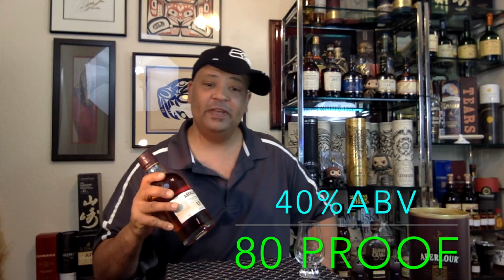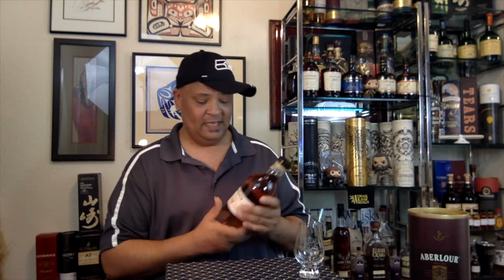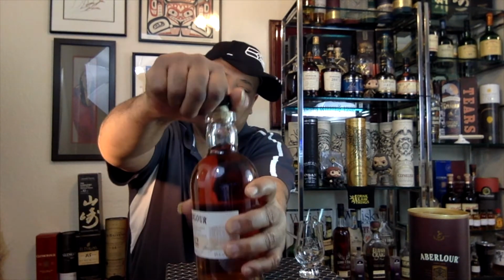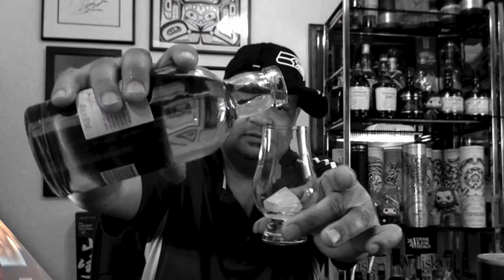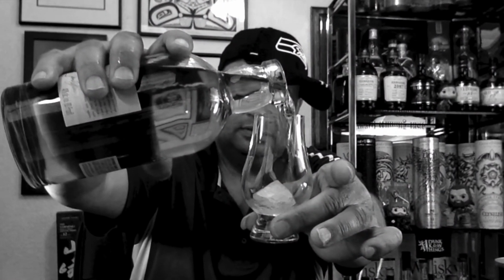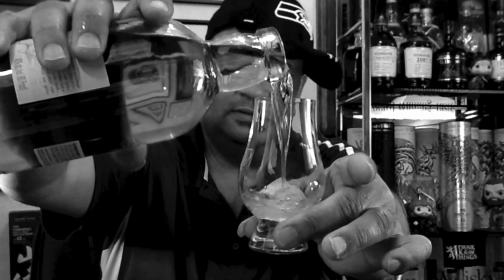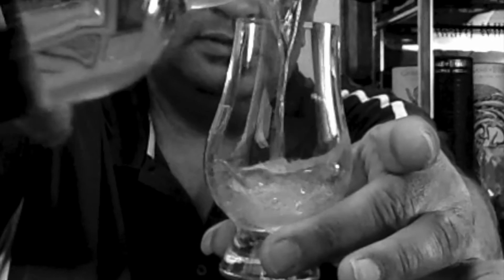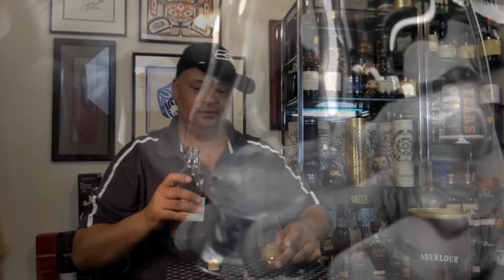Aberlour 12 a sweeter Scotch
I've heard a lot about this scotch whisky. Some good some not so good. I figured it was time to find out for myself what this 12 year old Aberlour Whisky is all about. They say its a sherry monster, but is it? Take a quick break click play and lets see what this one has to offer.